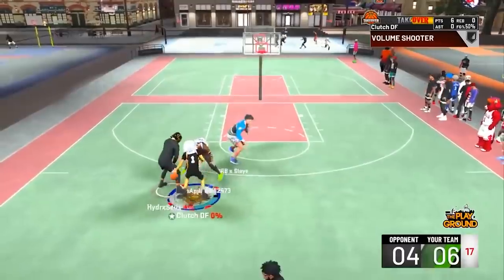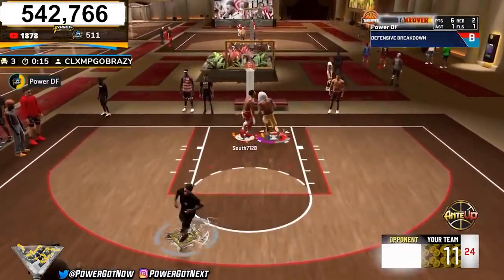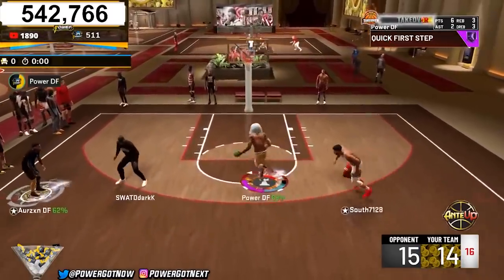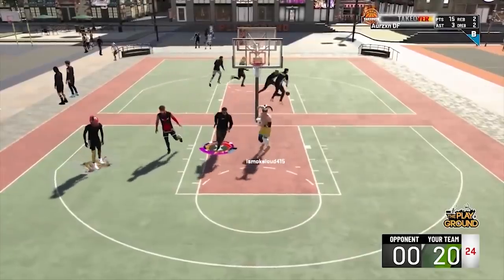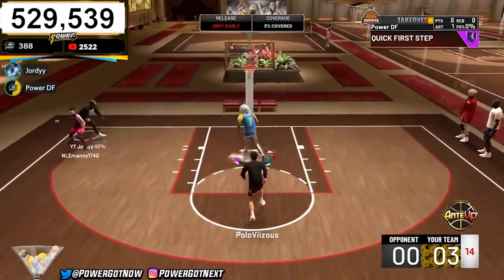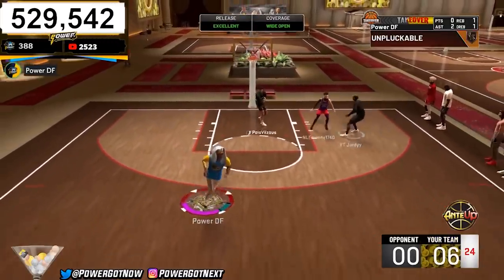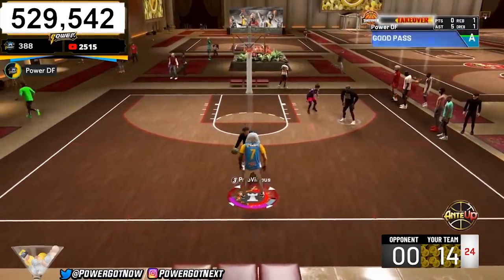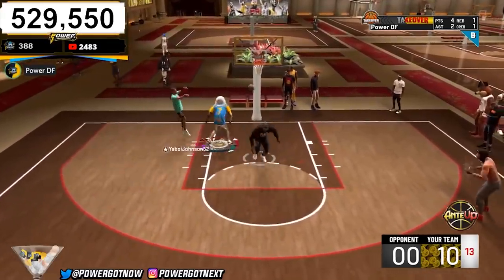NBA 2K21 - MAKE THE BEST BUILD *MUST WATCH* | SECRET ARCHETYPE PLAYER BUILDS TIPS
THE BEST DEMIGOD ARCHETYPES IN NBA 2K21 LEAKED *UNSTOPPABLE*

- NBA 2K21 NEW BEST ARCHETYPE TO MAKE TIPS
- NBA 2K21 BUILD
- NBA 2K21 BEST BUILD
- NBA 2K21 ARCHETYPES
- NBA 2K21 LEAKED
- NBA 2K21 BEST ARCHETYPES
- NBA 2K21 BEST PLAYER BUILD
- NBA 2K21 BEST PLAYER

Intro 0:00 - 2:26
Speed boosting builds 2:26 - 3:32
Inside Centers 3:32 - 4:14
Shooting Builds 4:14 - 6:06
Tall Speed boosting Builds 6:06 - 7:25
Versatile Builds 7:25 - 8:20
Post Scorers 8:20 - 8:56
Lockdowns 8:56 - 10:03
Speed 10:03 - 10:34
Short Players 10:34 - 11:20
No Minimum Wingspan 11:20 - 12:45
Conclusion/Takeover: 12:45 - 14:06

Add me on PS4 & XBOX if you would like to play with me!
XBOX GT: Power DF
PSN: PowerGotGame